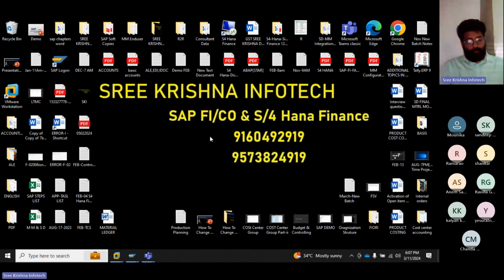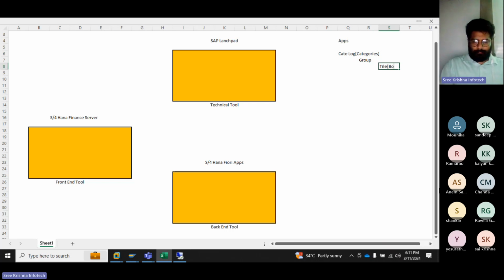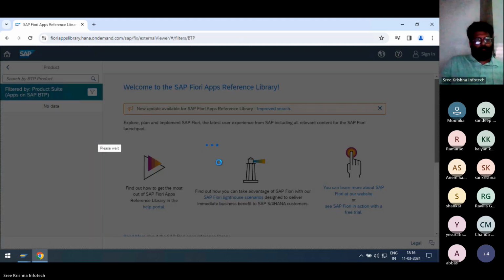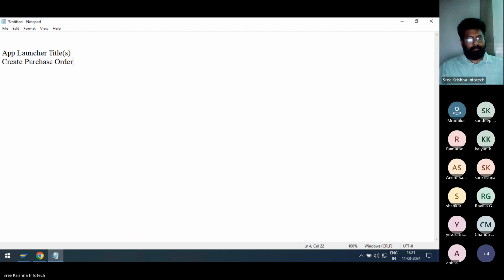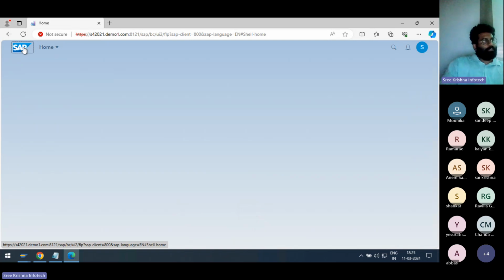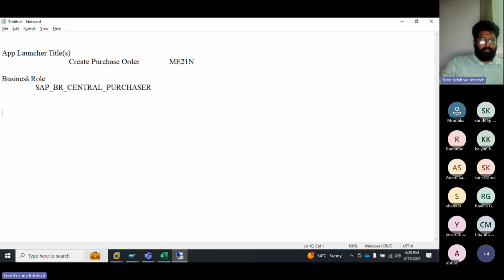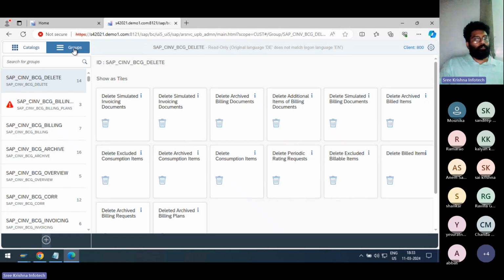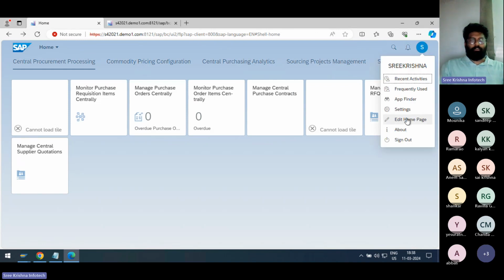How To Create FIORI App?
Sree krishna Infotech is one of the Best SAP training institute in Ameerpet, Hyderabad offering professional training in SAP FI/CO and SAP S4 HANA simple finance modules. Sree krishna Infotech was started in the year 2004, since then providing quality education in finance and accounting. Our SAPFI/CO with GST and SAP S4 HANA simple finance Training includes basic to advanced level with real time projects .Our experienced and skilled trainer Mr Krishna will provide lab support and clearing quires.